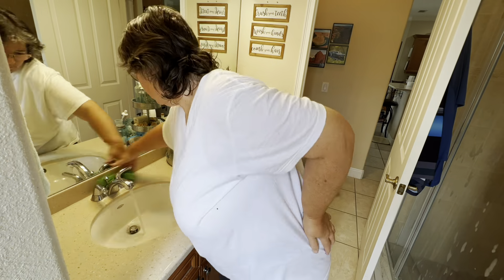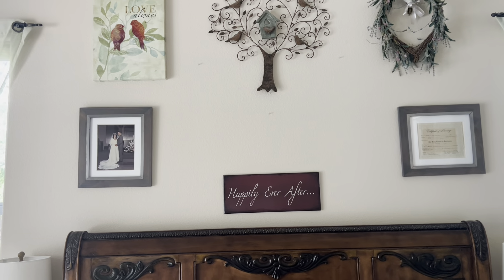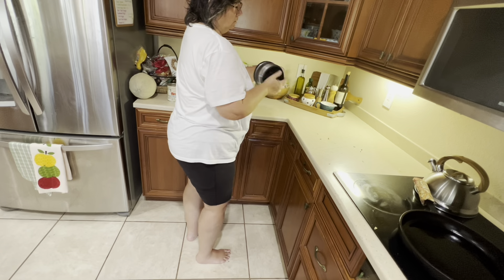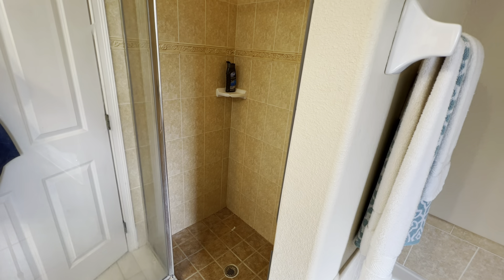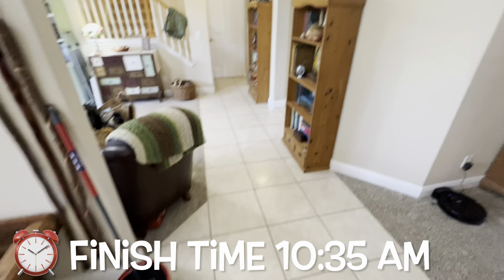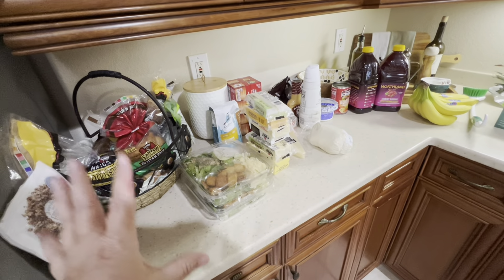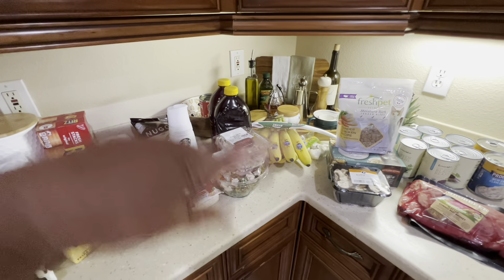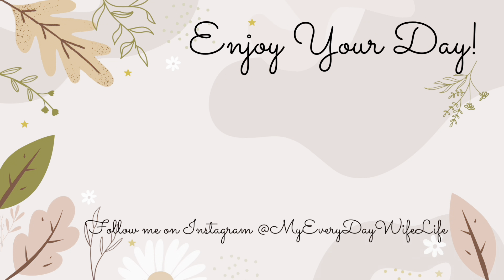I’m So Done! | March 2024 Whole House Reset & Refresh Ep3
Hey Guys I another Monthly Home Reset for the month of March for you. I will be doing a Monthly Reset & Refresh Video as a monthly series and it will be a work in progress. Goal is to do a Whole House Reset in 3 days.

💜Mentioned or Seen in this video:
Shaper Mint Shape Wear Tank
Shark Robot Vacuum
LEVOIT Air Purifier for Home Allergies

💜Products Mentioned in this Video My Cleaning Routine Series: ⬇️⬇️⬇️⬇️ ⬇️ ⬇️ ⬇️ ⬇️
Mop Slippers
Libman 92 Microfiber Duster with Ergonomic Handle

WHAT'S IN MY CLEANING CART:
@target FREE 2 DAY SHIPPING @TARGET
Cleaning Cart
Seventh Generation: Multi Purpose Cleaner
Seventh Generation Tub & Tile Cleaner
Seventh Generation Toilet Bowl Cleaner
Seventh Generation Glass Cleaner
Blue Shop Towels

O'Cedar Spin Mop
O-Cedar ProMist MAX Spray Mop
Shark Rocket Cordless Vacuum

FREE PRINTABLE CHECK LISTS::💜💜💜💜💜